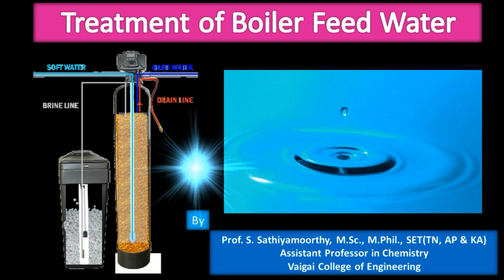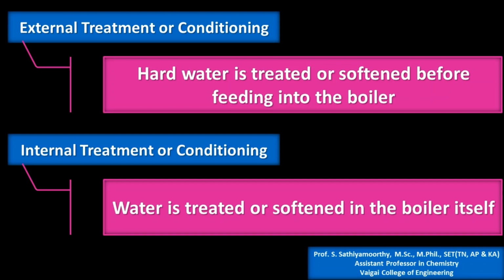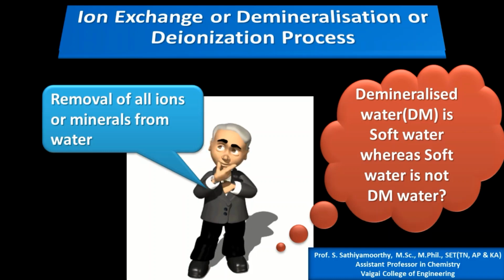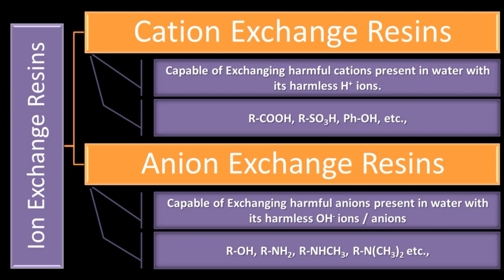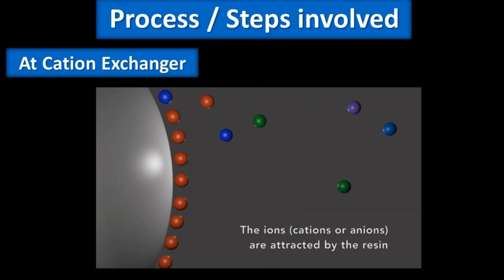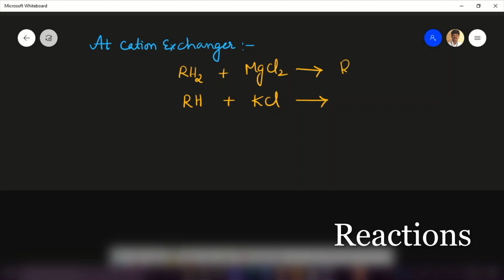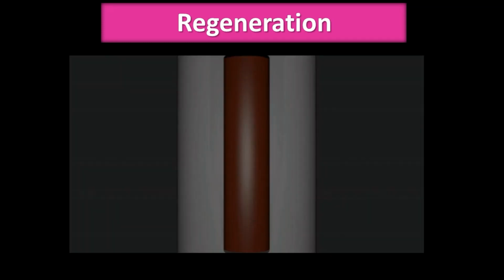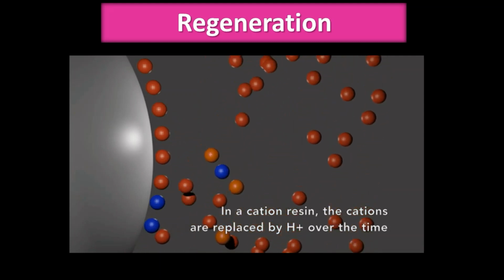Treatment of Boiler Feed Water | External | Ion Exchange process | CY8151| Engineering Chemistry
External treatment | Conditioning | Softening | Ion Exchange process  | Demineralization | CY8151 | Engineering Chemistry | Anna University